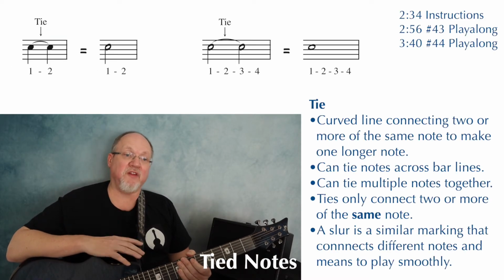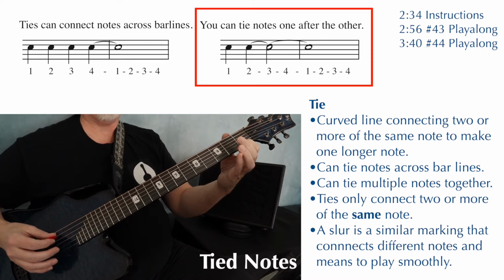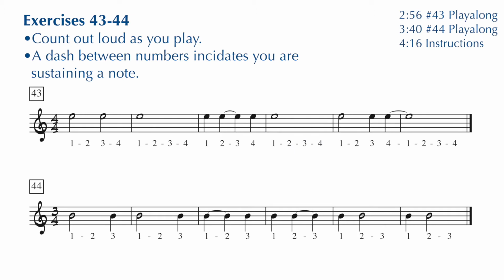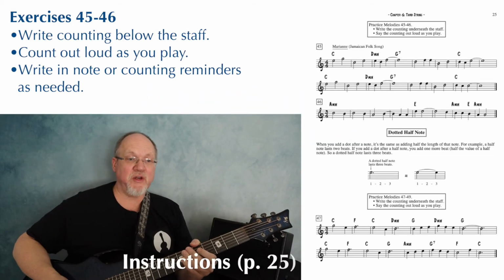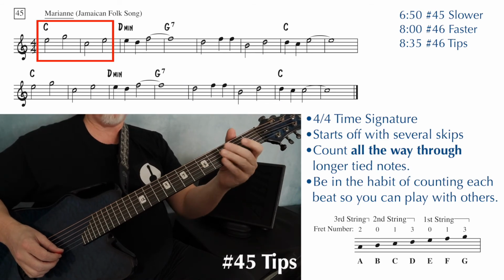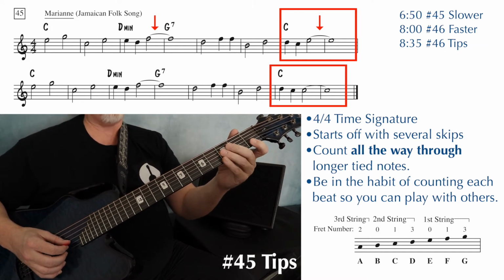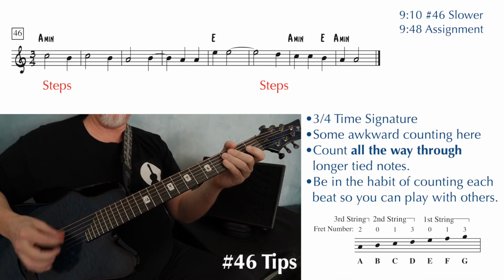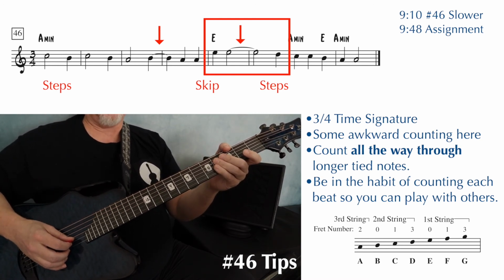Melody Guitar Book 1, Lesson 15 | Ties | Exercises 43-46 (pages 24-25)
This is a free beginning course covering Melody Guitar Book 1, which introduces guitar players to reading and playing melodies in standard music notation. Click this link to download your free copy of Melody Guitar 1 and to view the video list.

In this lesson, you’ll learn to count and play tied notes. Each exercise includes playing tips along with slower and faster playalongs. Video timings are included so you can skip to different sections easily.

MY BOOKS
Guitar Theory Modules

Time Stamps
0:00 Intro
0:21 Ties
2:34 Page 24 Instructions
2:56 Exercise 43 Playalong
3:40 Exercise 44 Playalong
4:16 Page 25 Instructions
4:34 Exercise 45 Playalong 100 BPM
5:25 Exercise 45 Playing Tips
6:50 Exercise 45 Playalong 70 BPM
8:00 Exercise 46 Playalong 80 BPM
8:35 Exercise 46 Playing Tips
9:10 Exercise 46 Playalong 60 BPM
9:48 Assignment